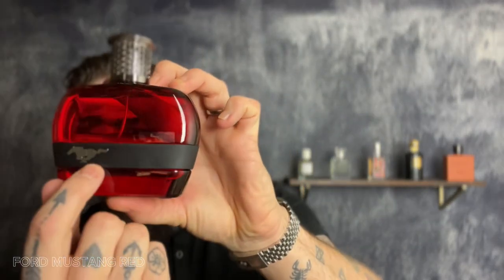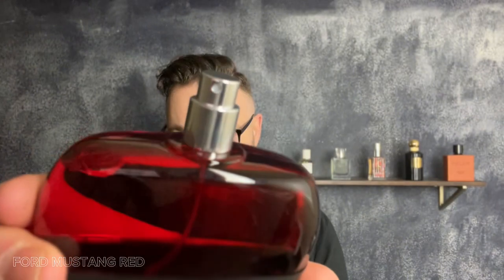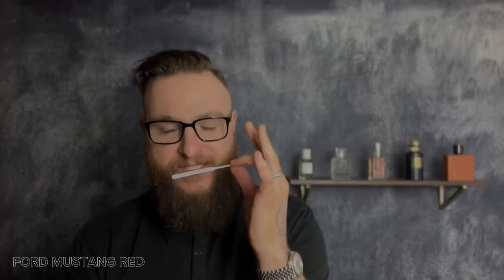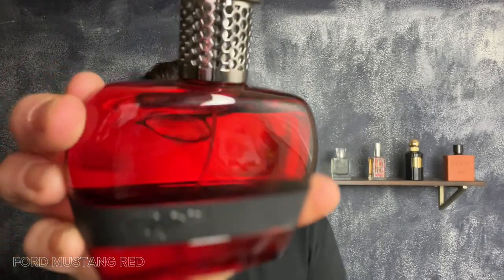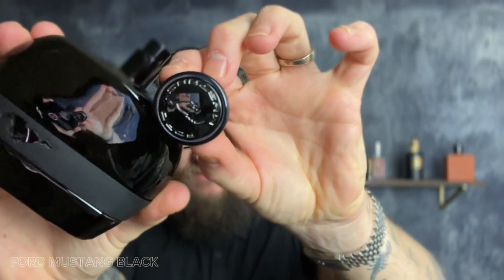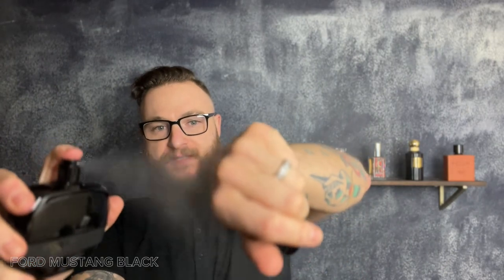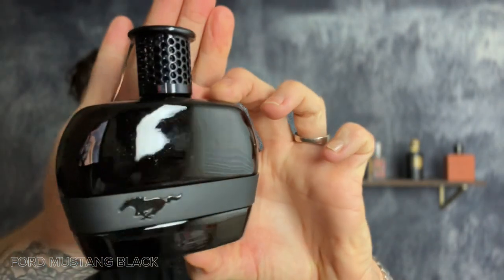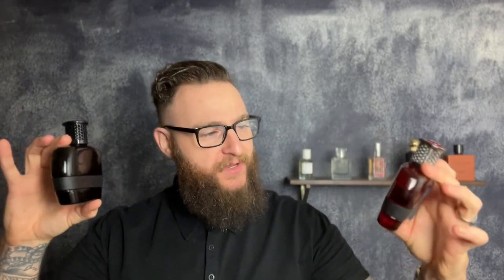THE BEST CAR BRAND MENS COLOGNES | FORD MUSTANG FRAGRANCES